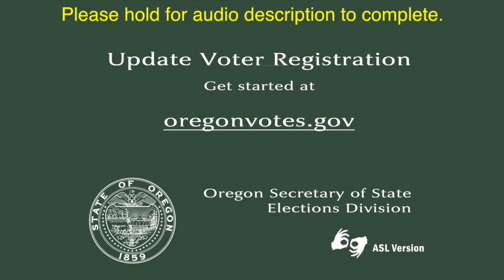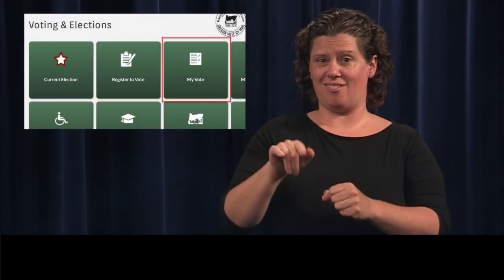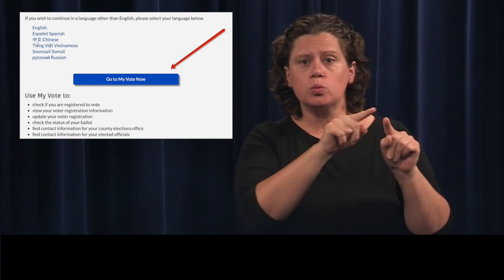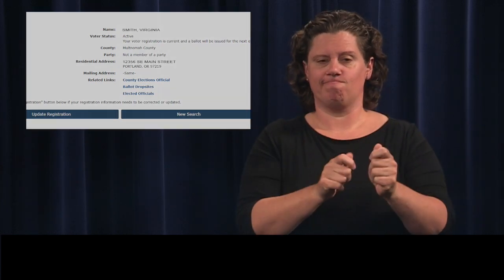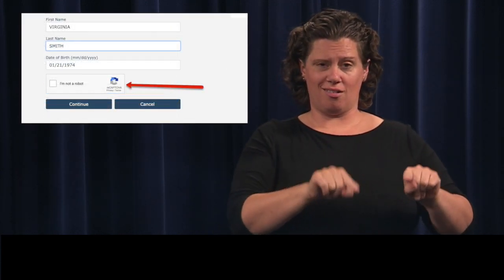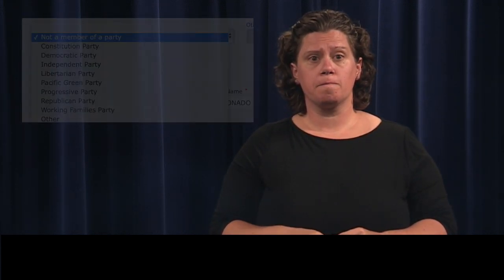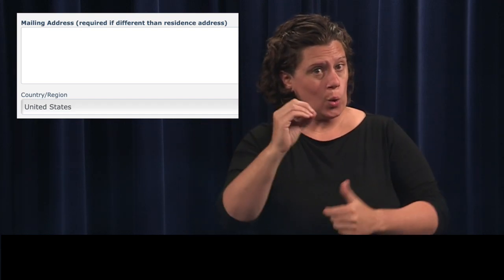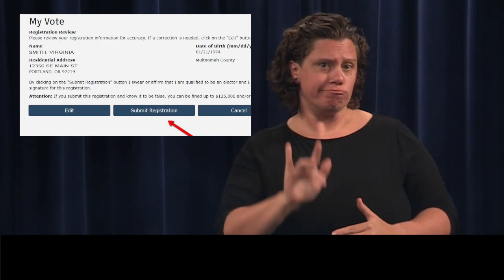Update Voter Registration Online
Update your voter registration online.